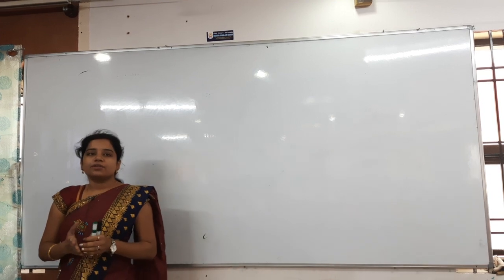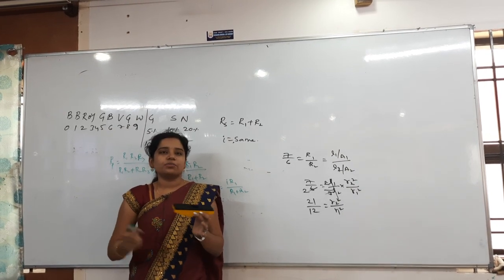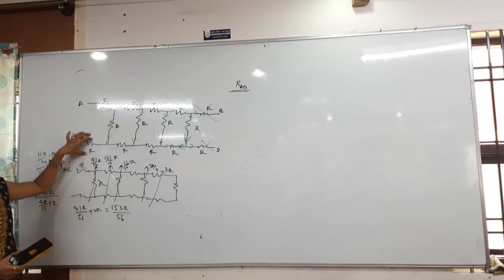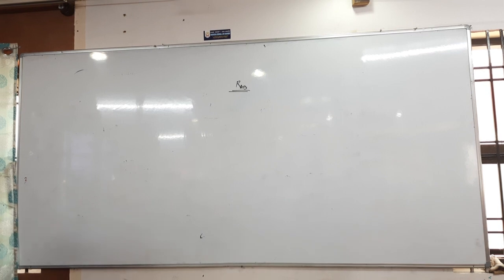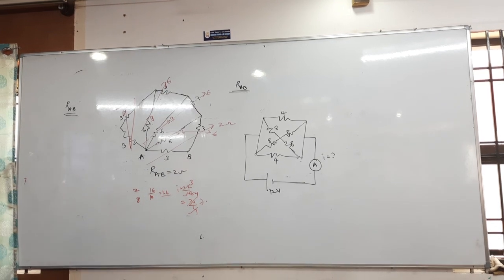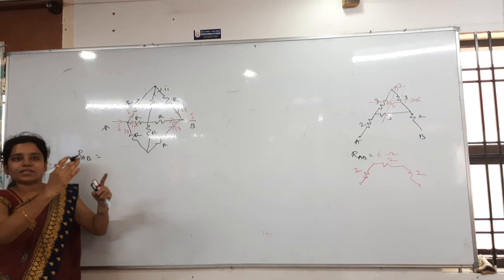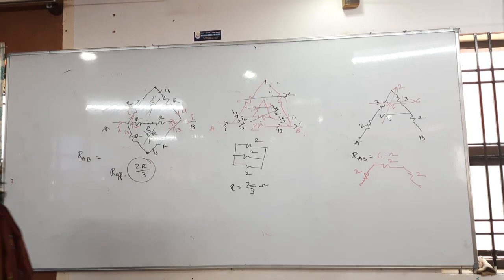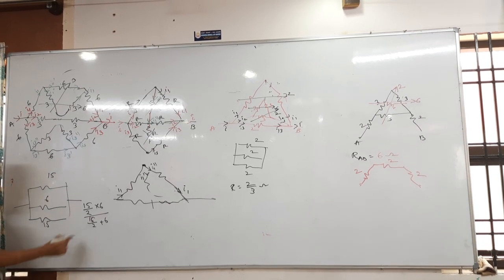Current Electricity Part - 6